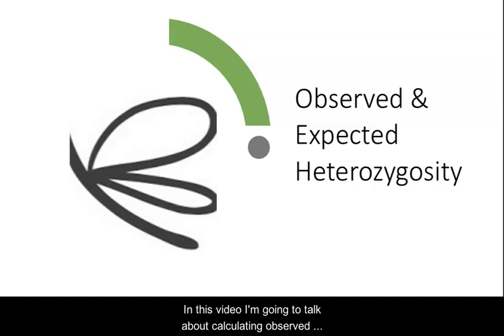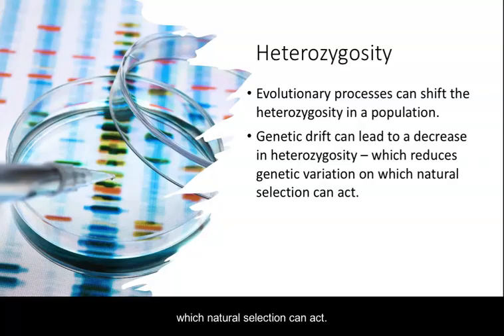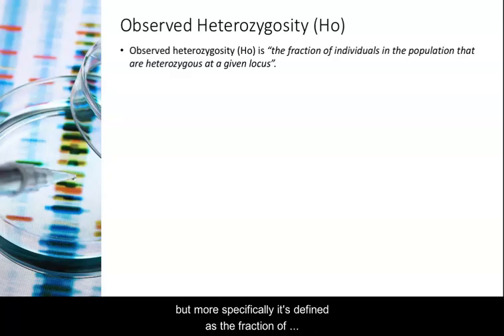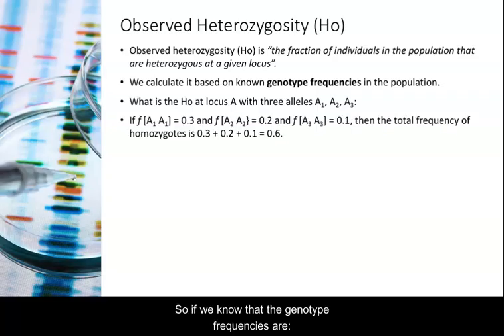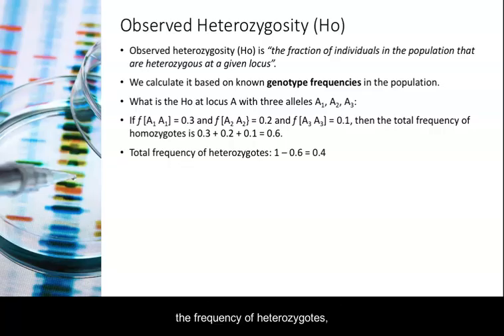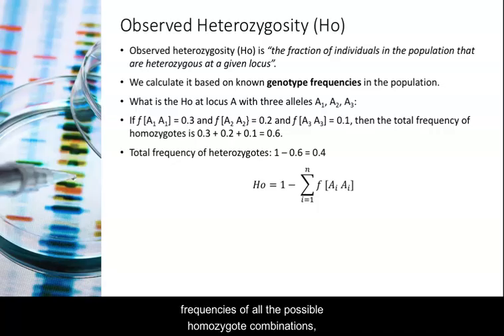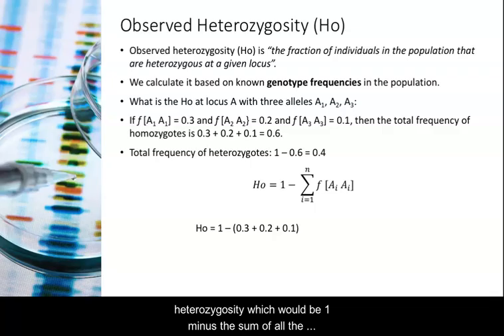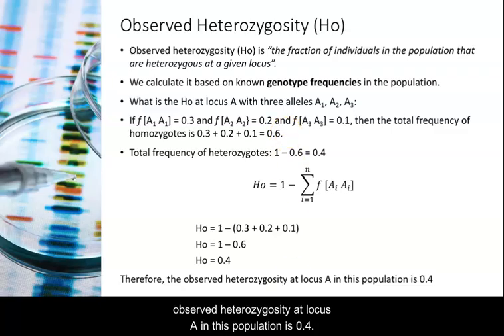Observed and Expected Heterozygosity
This video explains how to calculate observed and expected heterozygosity